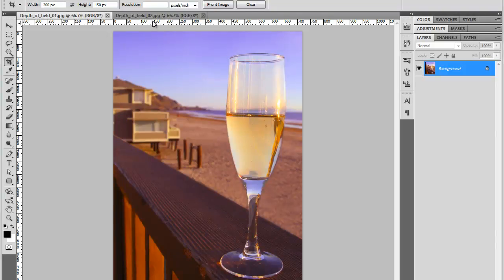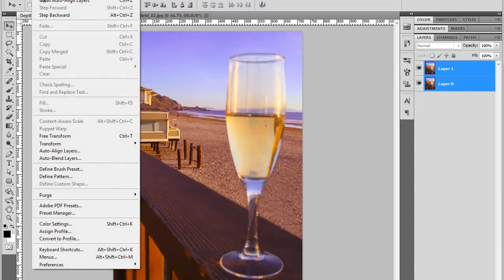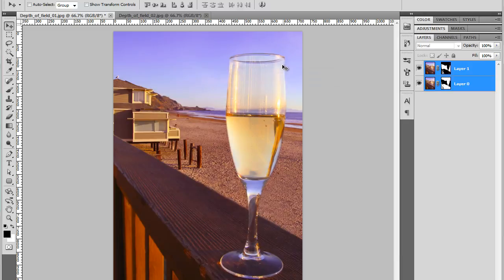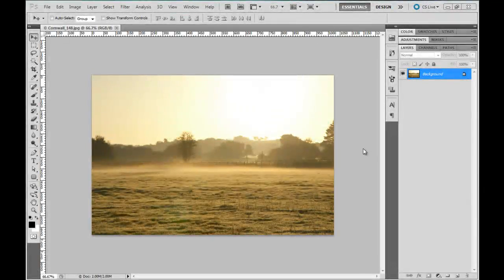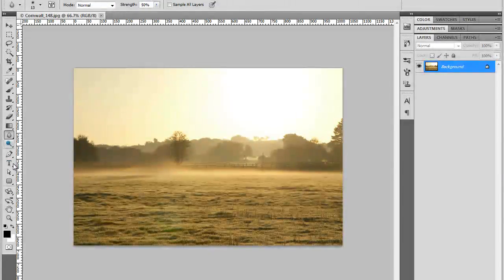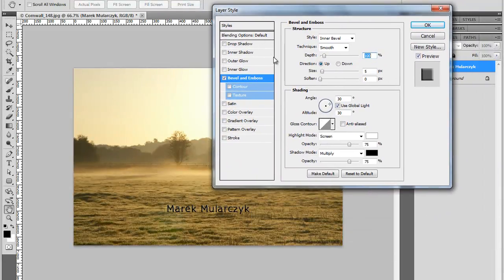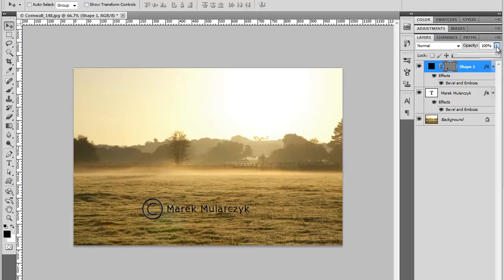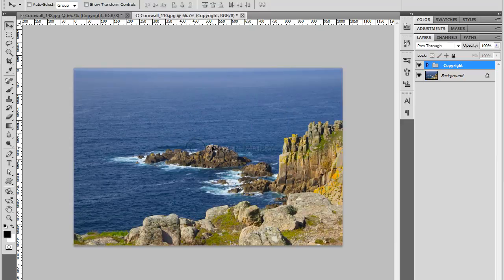Photoshop Lightroom TV - Episode 11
PhotoshopLightroomTV brings the best online training in Adobe Photoshop and Photoshop Lightroom from Marek Mularczyk, SaiTraining.co.uk